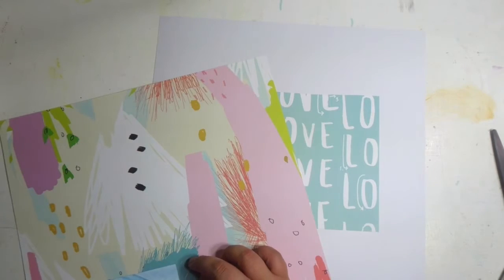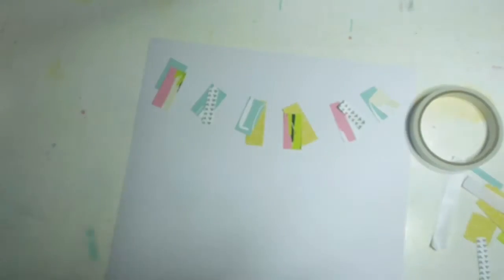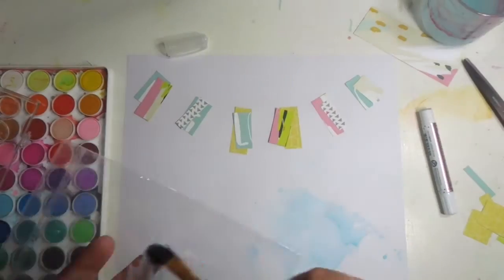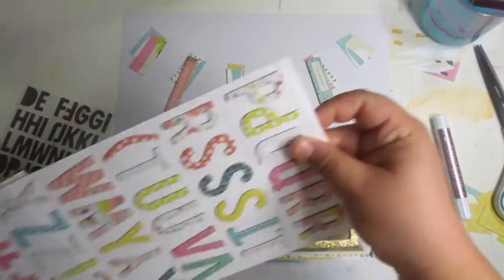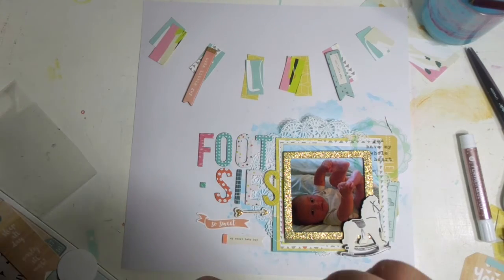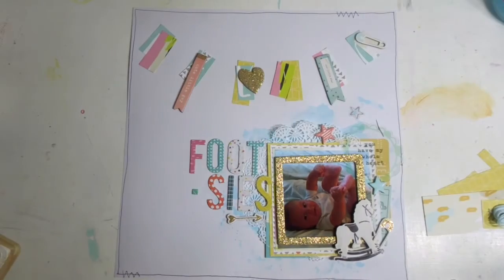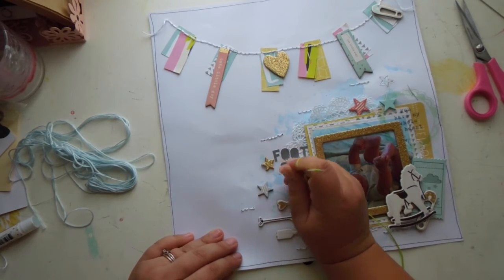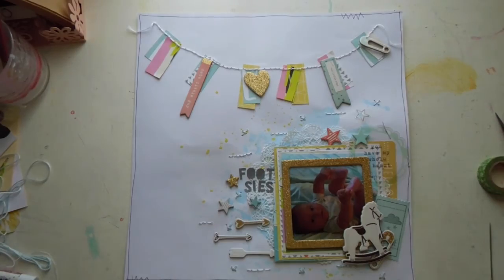STASH 'N SCRAPS SATURDAYS #5 || FOOTSIES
WELCOME BACK TO ALL THE NEFFYNESS!!

I am back with another installment of my Stash 'n Scraps Saturday! We've reached the halfway point for the series so I am asking if you guys have any requests for another series please COMMENT down below, I would love you hear from you all!!

XO

FIND ME ON THE INTERNET HERE:
YOUTUBE || All the Neffyness Crafty Channel